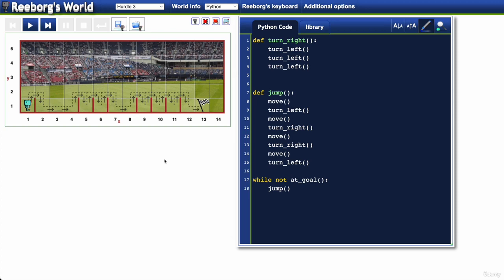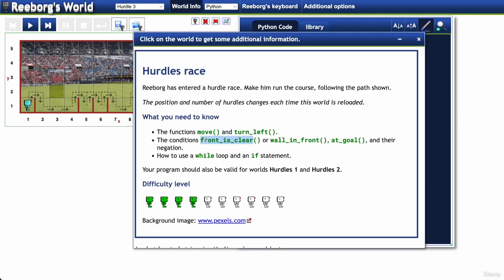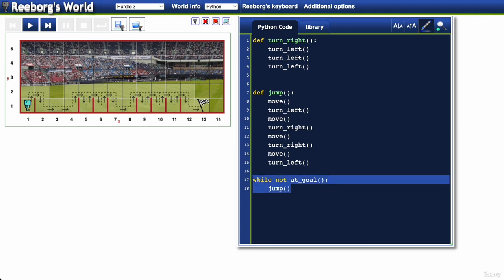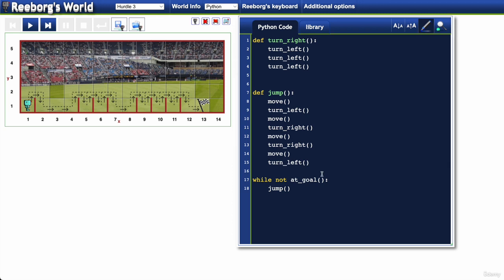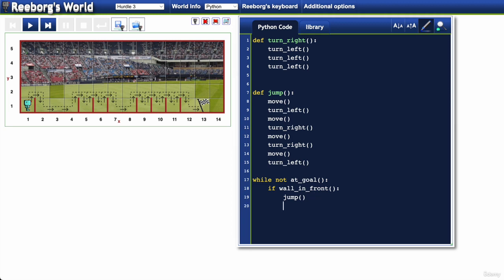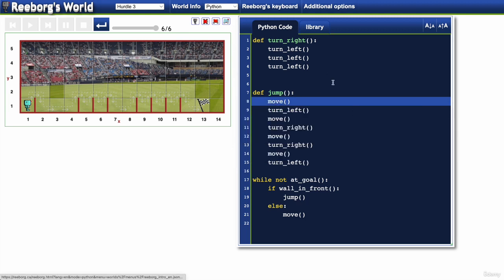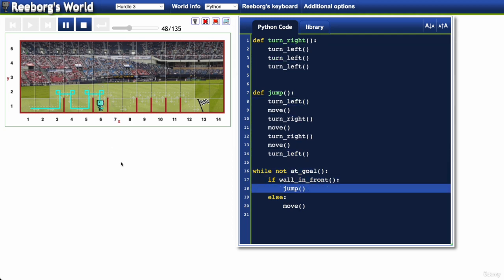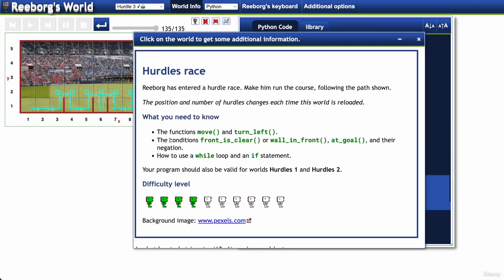9. Random Hurdles Practice || 7. Beginner Functions and While Loops || Python Professional Course